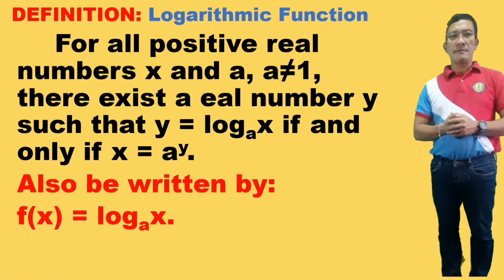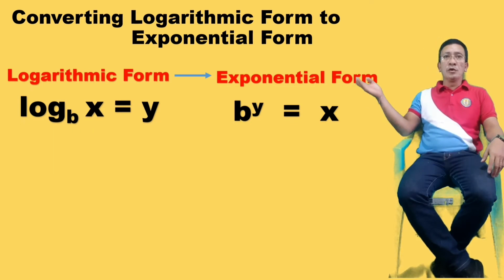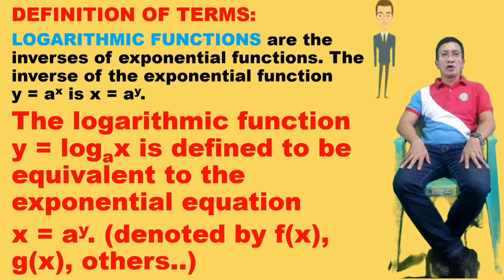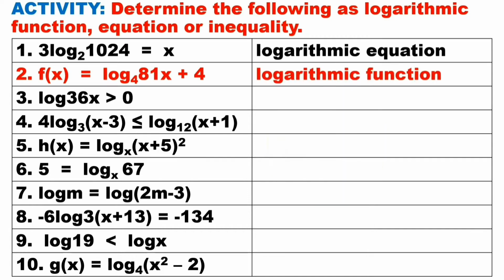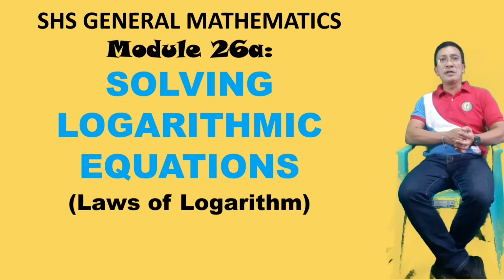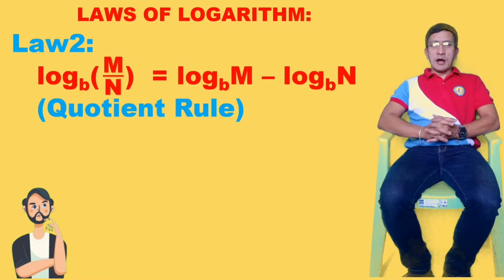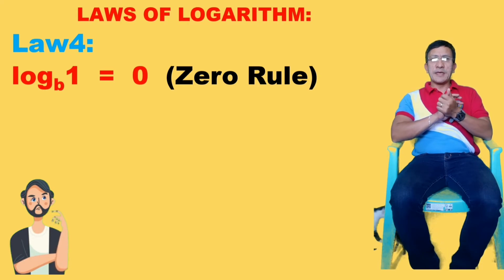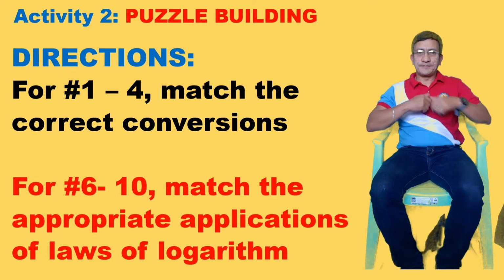my COT1 on SHS Mathematics (via LAC or via VIRTUAL with downloadable PPT and DLP)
This video is my Class Observation that can be executed via LAC or via VIRTUAL this time of pandemic. This is a supplemental video that I sent to my students in our group chats in order to them simplify their three modules about logarithm. The presentation is simple, specific and easy to understand, align to modules issued by DepED. This also aims to receive feedbacks from others to further improve my teaching skills.